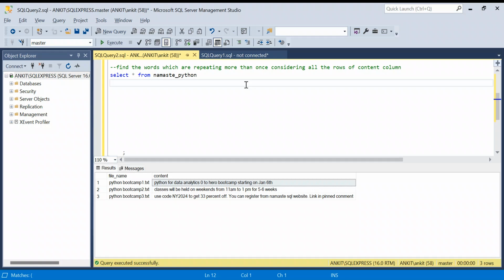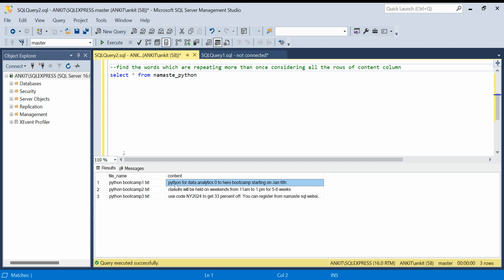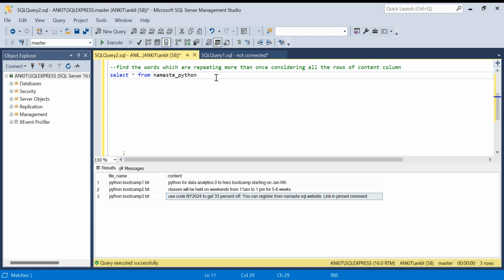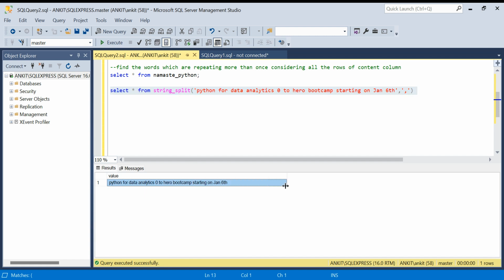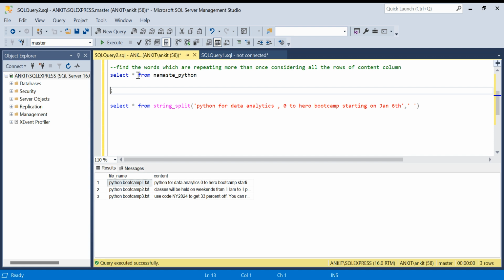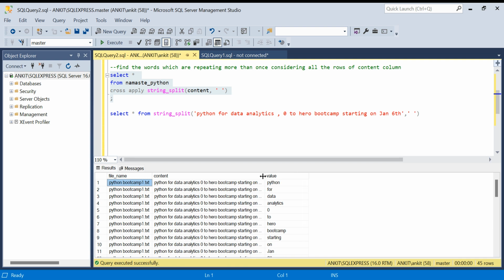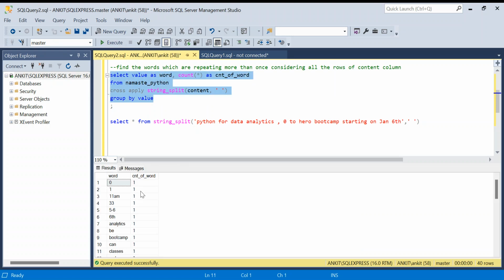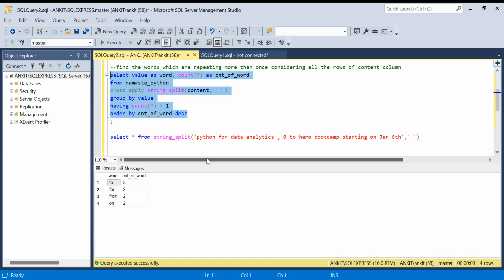SQL Interview Question Asked in Google for Data Analyst Position | Data Analytics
In this video we will discuss a SQL question asked in Google interview for a data analyst position. Here is the script :
create table namaste_python (
file_name varchar(25),
content varchar(200)

delete from namaste_python;
insert into namaste_python values ('python bootcamp1.txt','python for data analytics 0 to hero bootcamp starting on Jan 6th')
,('python bootcamp2.txt','classes will be held on weekends from 11am to 1 pm for 5-6 weeks')